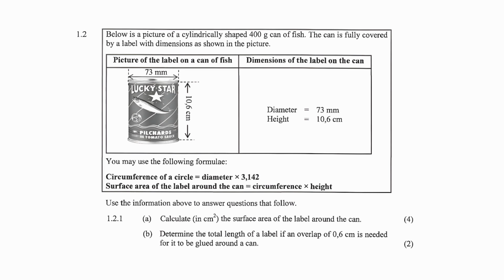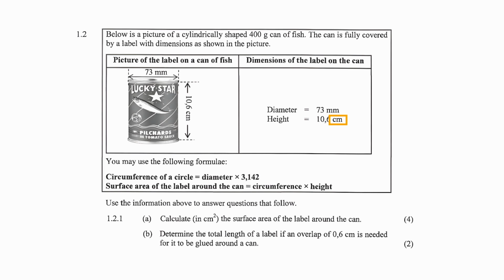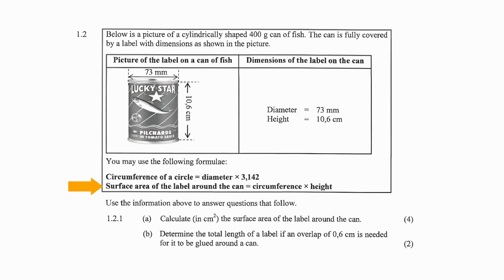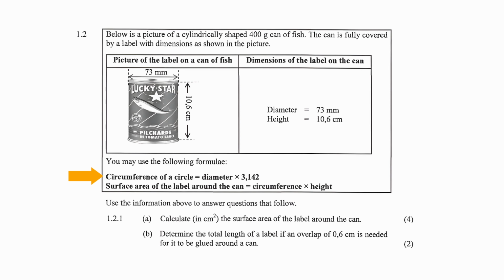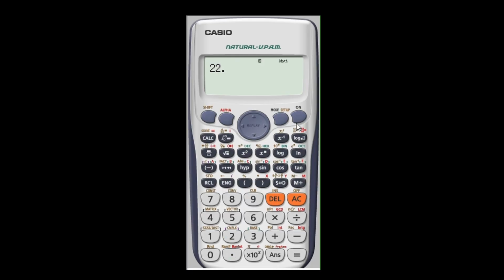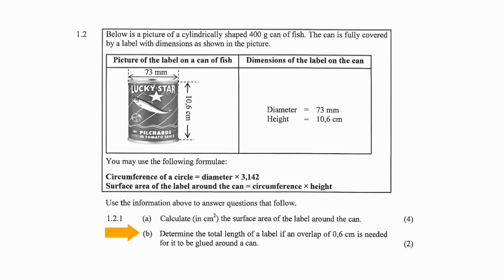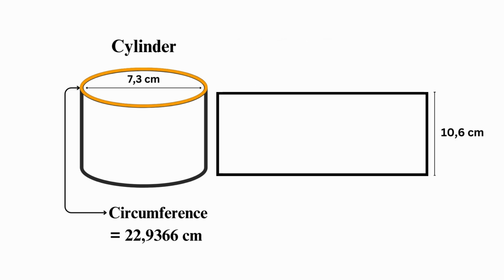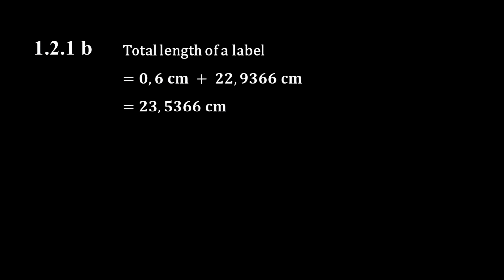Maths Literacy Measurements Example 1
A work through of a measurement question in Mathematical Literacy from June 2021 Paper 2